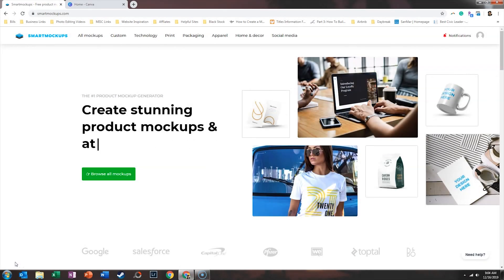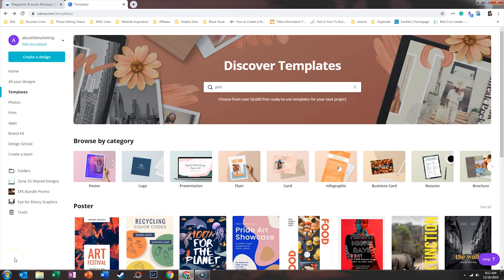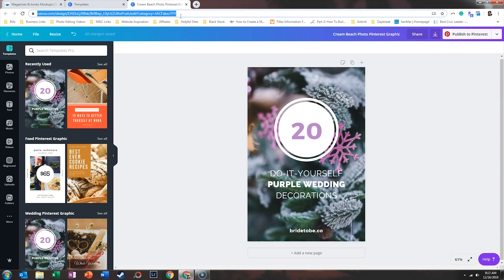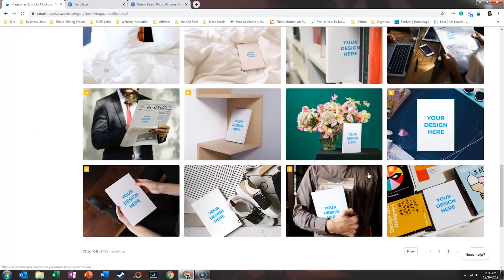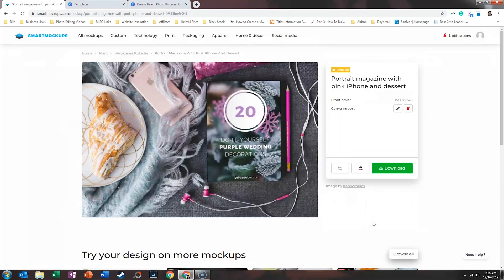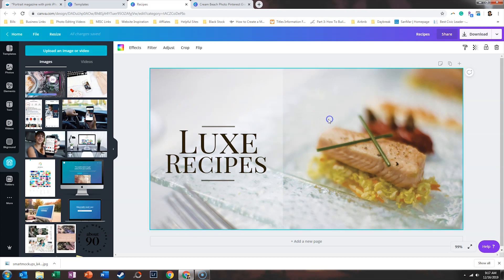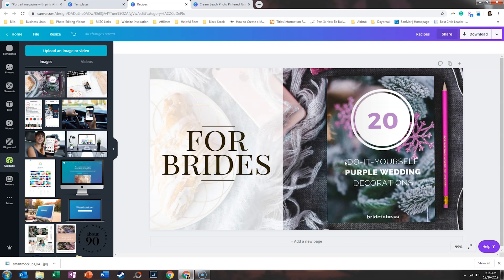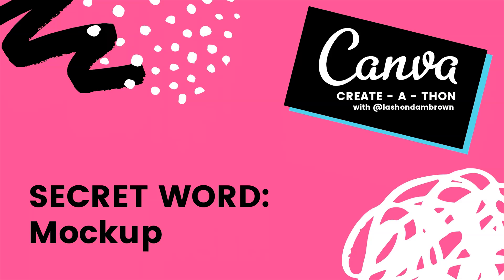How to Create a Facebook Ad Graphic | Canva + Smartmockups Tutorial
This simple tutorial will show you how to design a Facebook ad graphics in minutes using Canva and Smartmockups.